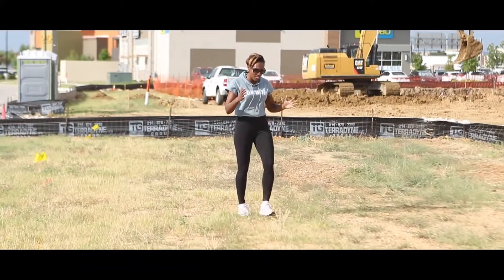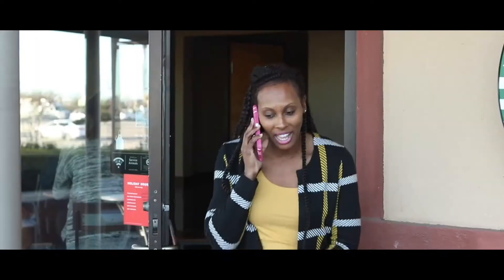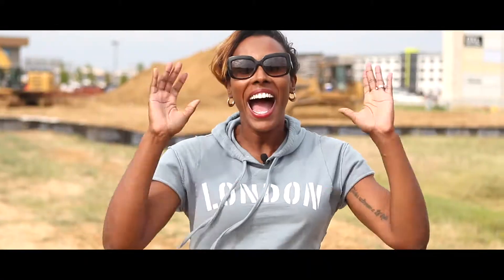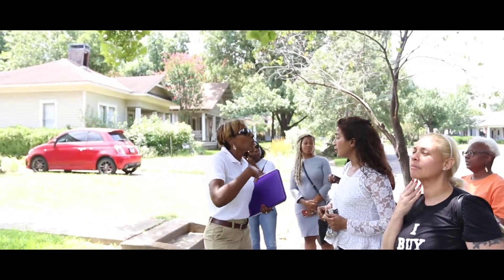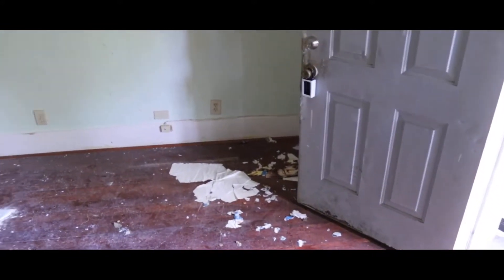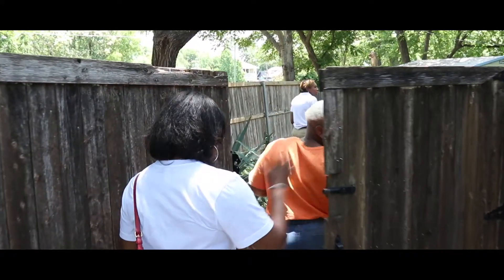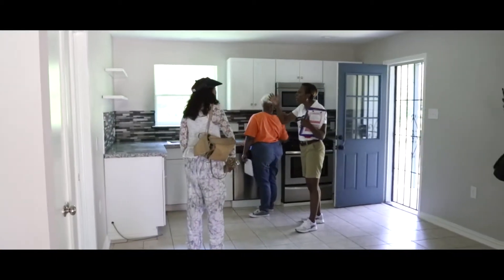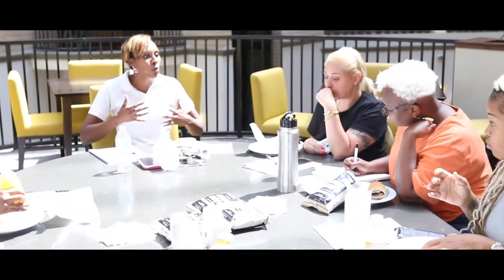2019 NOELLE FIELD TRIP ON LOCATION SHORT VIDEO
I shot and produced this on location video for real estate investor and entrepreneur Noelle Randall thats about turning or flipping house properties. It's just a short clip to show a section of her teaching. From classroom to the field to look at properties.